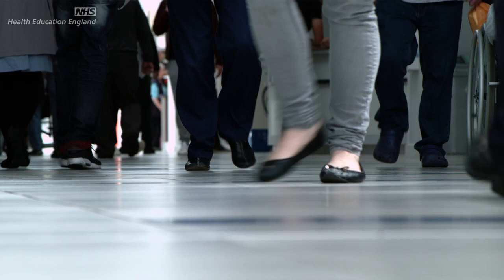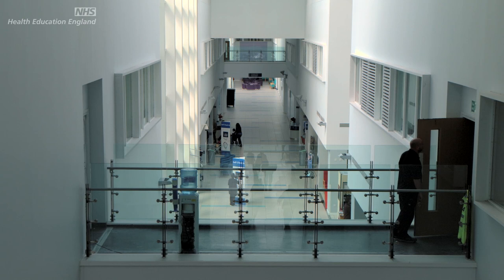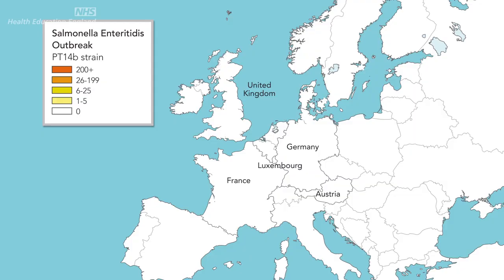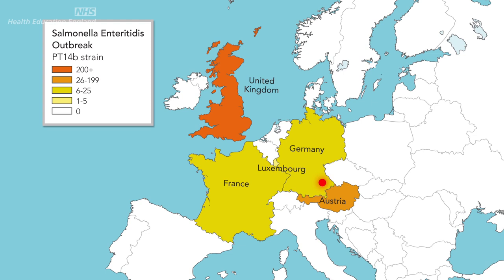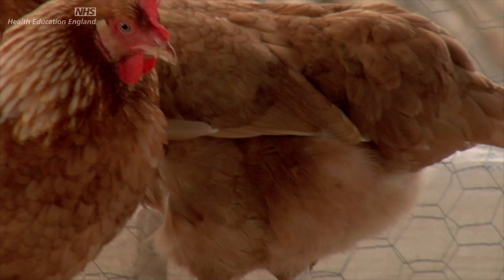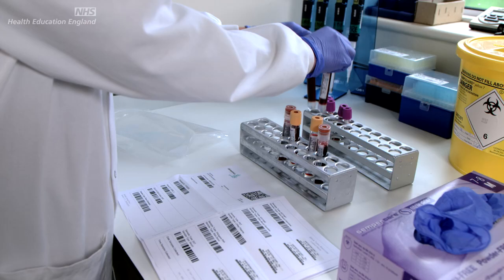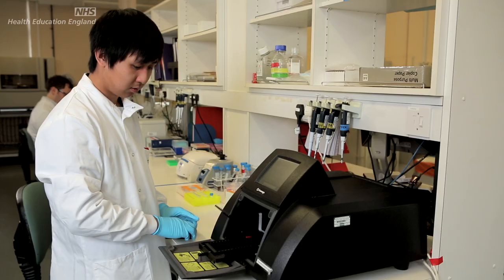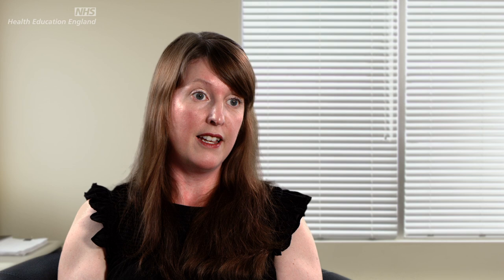Whole Genome Sequencing: Patient stories - When whole genome sequencing provides answers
*Please note that this video was produced in 2016 and the uses for whole genome sequencing have evolved and continue to evolve. If you're interested to learn more, why not sign up to our free, flexible online course

In this video you will hear about three specific cases and areas of medicine where genome sequencing has helped patients.

Dr Nick Loman explains how whole genome sequencing was used to track down the source of an outbreak of salmonella; Professor Maria Bitner-Glindzicz picks up the story of Jessica Wright, who we met earlier in the course, to tell us about the diagnosis Jessica received thanks to whole genome sequencing as a participant in the 100,000 Genomes Project; and Samantha Butler talks about the use of genetic testing to target cancer treatment and the potential for whole genome sequencing in the field of cancer.

We learn a number of interesting facts.

Infectious disease:

Whole genome sequencing was recently used to investigate and bring to a close a hospital outbreak of salmonella in Birmingham.

Whole genome sequencing gives the whole picture, making it possible to detect even a single mutation in the five million bases that make up the salmonella genome; and this can be enough to determine whether an individual case is part of a larger outbreak or not – in other words, whether individual cases are related to one another.

Whole genome sequencing was used to link later outbreaks across Europe, and to track the source of the outbreak – three chicken farms in Germany which were later closed down.

Rare disease:

There are large numbers of people with undiagnosed rare diseases that clinicians suspect are genetic but where the exact gene or genes responsible are not known.

Whole genome sequencing makes it possible to analyse all of an individual’s genetic material to try and find the cause of a particular condition.

In the case of Jessica Wright, who we met earlier in the film, blood samples were taken from her and her parents, and the results from sequencing enabled scientists to identify one small change in one of Jessica’s genes that was not present in either parent.

Scientists confirmed that the gene that does not function correctly in Jessica is responsible for making a protein that allows glucose to be transported to the brain from the blood, and this faulty gene was identified as the cause of her epilepsy.

Scientists and doctors know that this type of epilepsy can be controlled by changing to a ketogenic diet, which uses ketones as an alternative source of energy; thus, Jessica was able to switch to the ketogenic diet and her medication was scaled down.

Cancer:

Whole genome sequencing is being used more in the area of research than in diagnostics in cancer; this is because, currently, targeted panel screening can achieve the same results as whole genome sequencing, and it is cheaper and faster.

It is hoped that whole genome sequencing will enable scientists to identify more genes that are associated with cancer so that these can be added to the panels of genes that are currently tested.

In some cancer cases, the results from genetic testing enable scientists to make decisions regarding treatment and management that will benefit individual patients.

As an example of a case where genetic testing guides treatment, Samantha Butler discusses a panel test for lung cancer, where, if a variation in the EGFR gene is detected, clinicians can offer specific EGFR inhibitor therapies that are known to be beneficial for particular patients.

Research from whole genome sequencing, as well as identifying new genes associated with cancer, could also mean that scientists are able to develop more targeted treatments and therapies.

Here you can see that while there is still progress to be made in our understanding of the genome, patients and clinicians are already seeing real benefits from the advances in technology and science that have been made.

TIMECODES
0:00 Whole Genome Sequencing: Patient stories
0:11 WGS to find an outbreak's source
1:24 WGS to modify a treatment plan
3:09 WGS as a tool in oncology